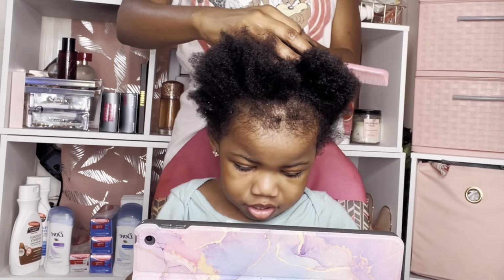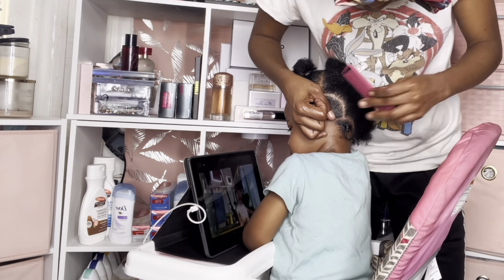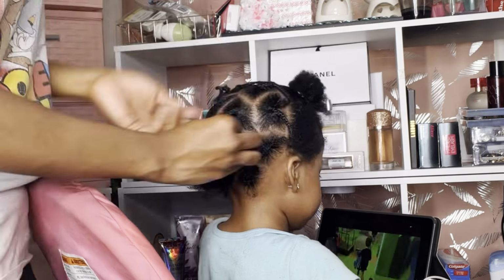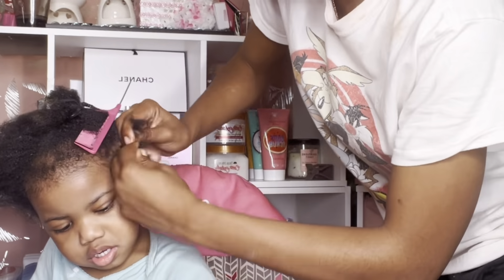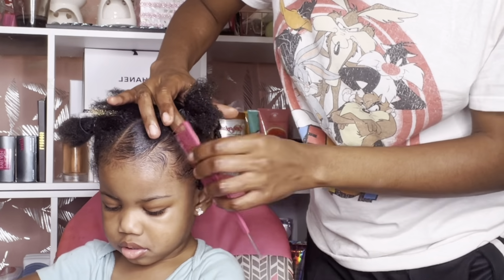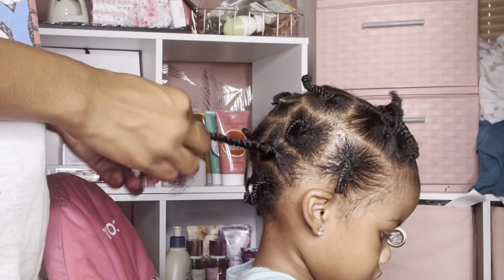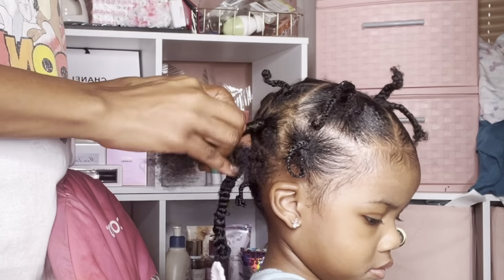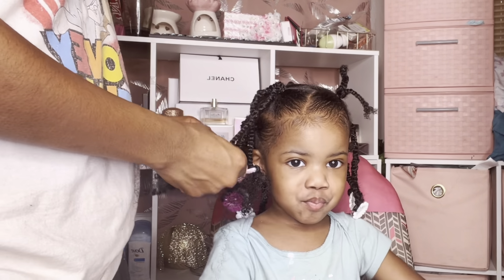BABY HAIR STYLE | BABY HAIR GROWTH TIPS | EASY PROTECTIVE STYLE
Hey hey y'all! How are y'all liking the everyday videos?? I love this quick style on my girls. Please try it on your babies 😍 What other styles would y'all like to see?

💗Hair used

XOXO,
Teaunca 🥰